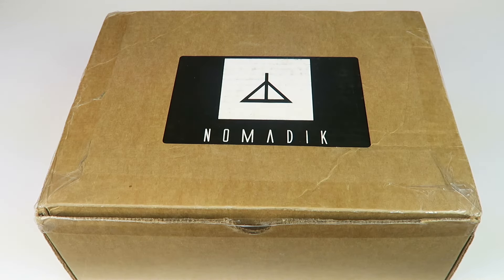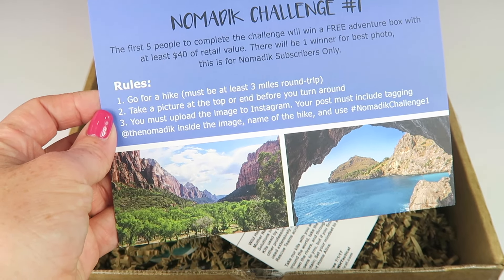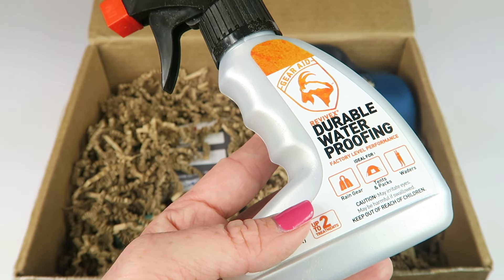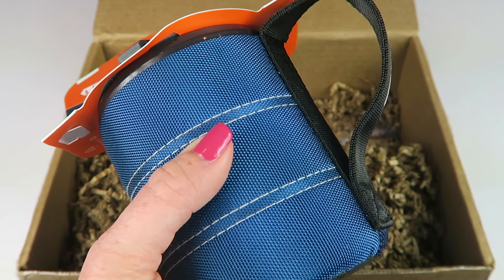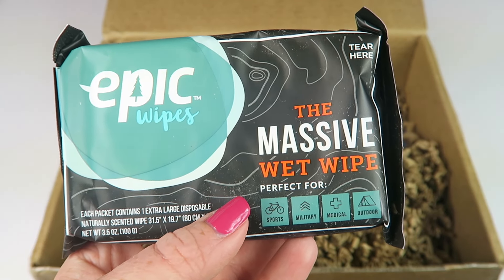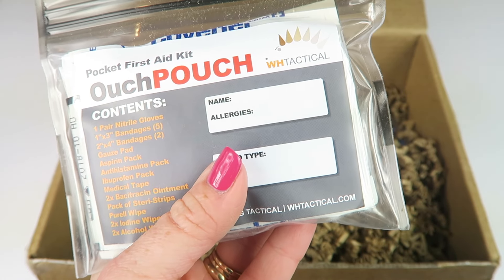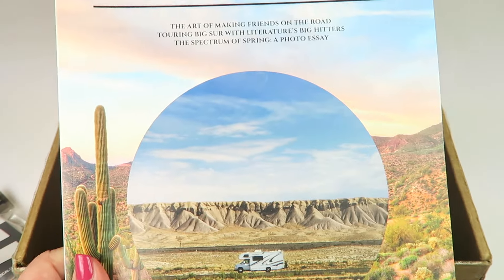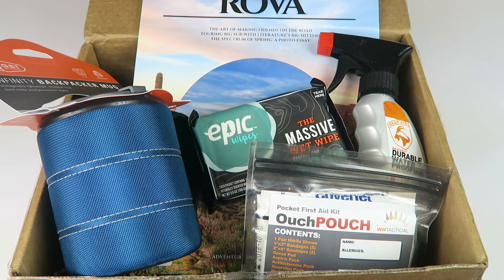The Nomadik Subscription Box March 2017 Unboxing + 1st Box FREE w/subscription